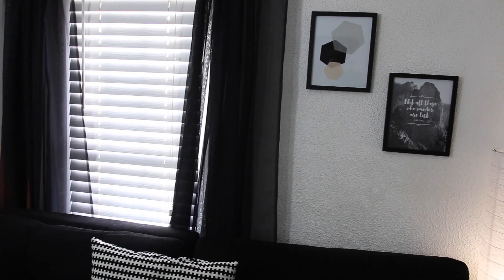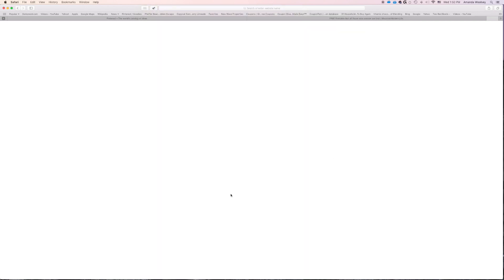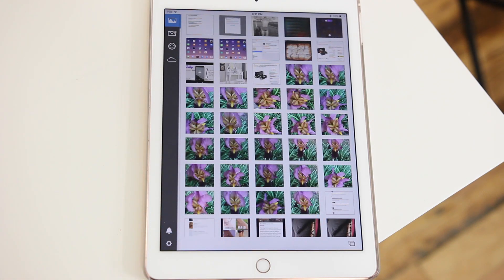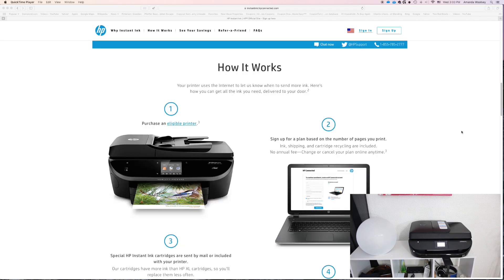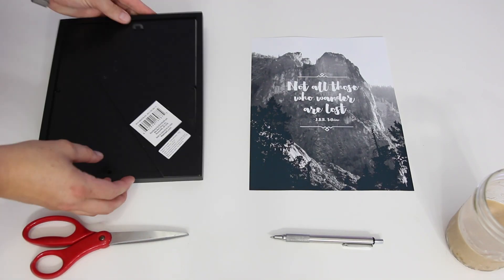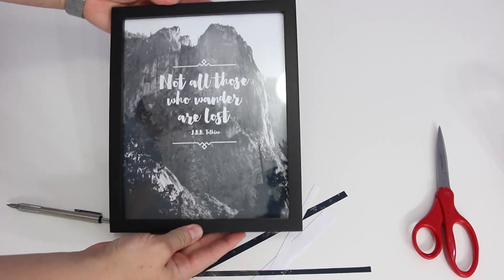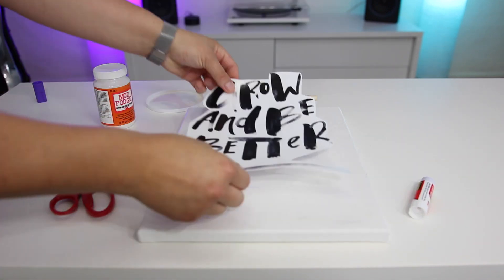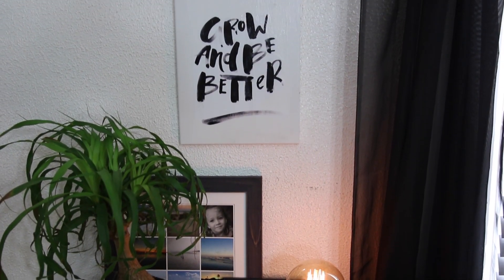DIY Office Wall Art Tutorial Using the HP 4650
HP OfficeJet 4650 Printer with Wireless & Mobile Printing

HP sent out the Officejet 4650 and I wanted to test it out by doing a hands on tutorial. I printed off some free printables found on Pinterest and create some great looking art to fill up your workspace and give it a warmer more personal feel. So far my experience with this printer has been very positive. This may be the easiest printer I have ever set up and I love that I can print straight from my iPhone or even email!

A BIG Thanks to HP for making this video possible!